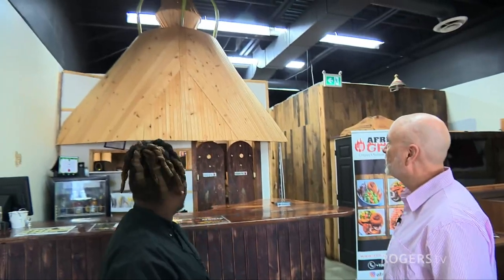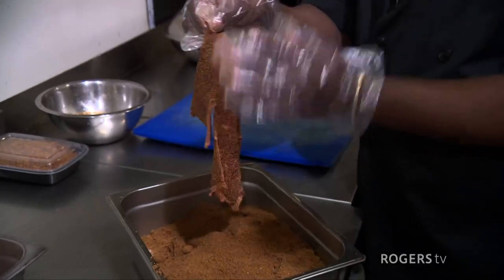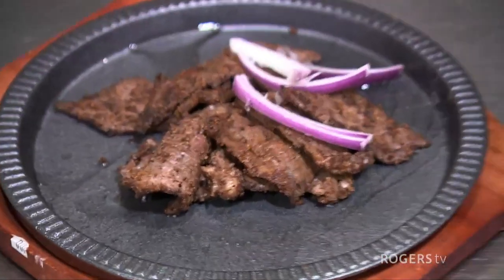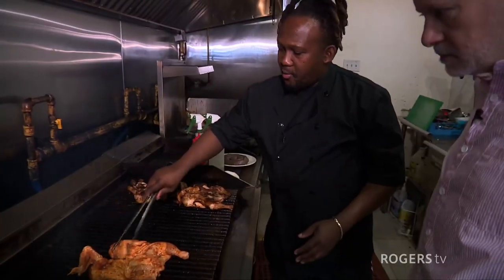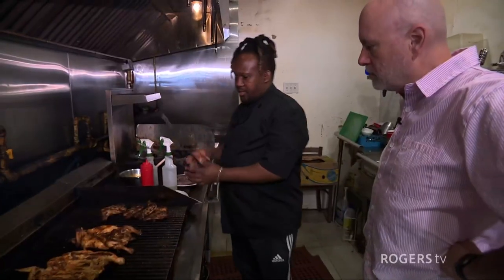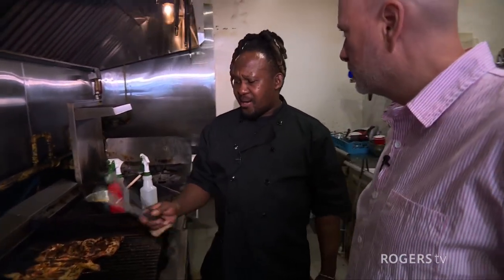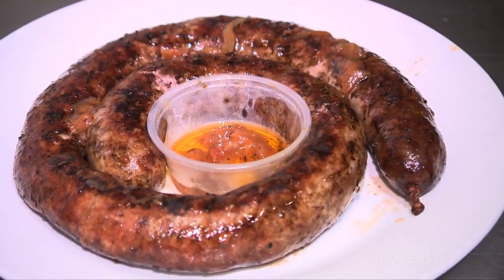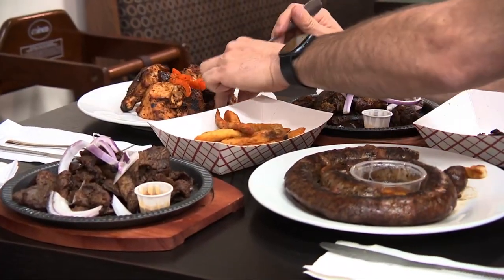More Please! - African Grill | Rogers tv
More Sizzle, More Delicious, More Local Restaurants! Join us as we sneak into the kitchen with Ottawa Chefs. We know you'll say MORE PLEASE! This episode: African Grill